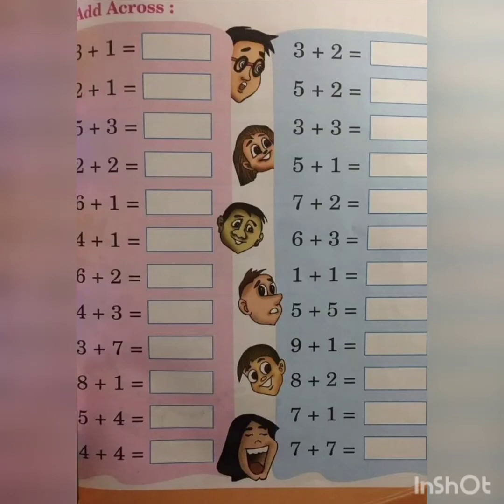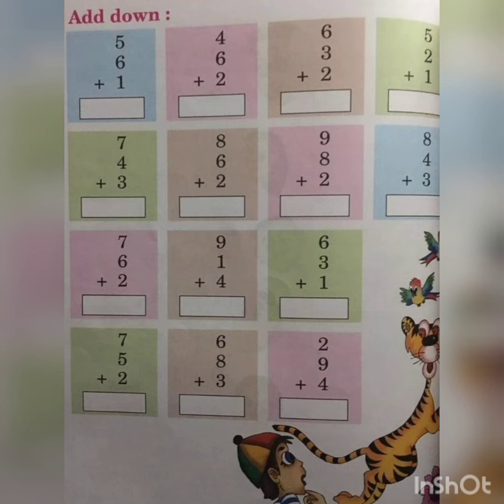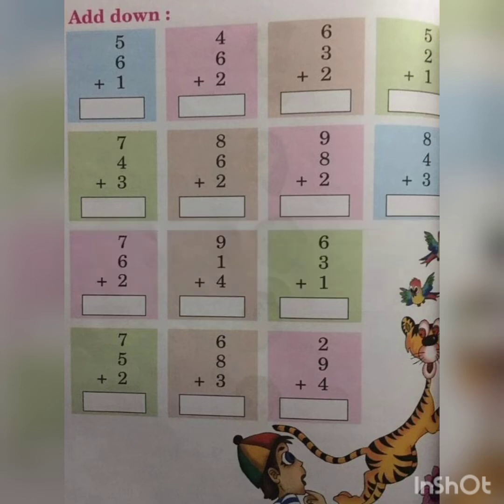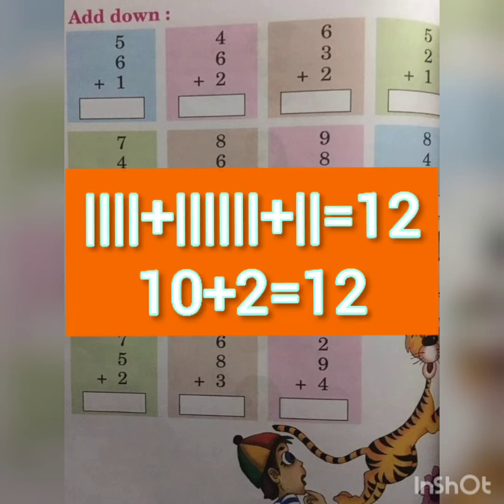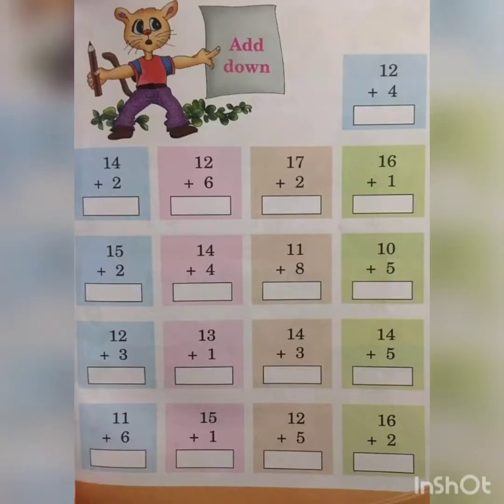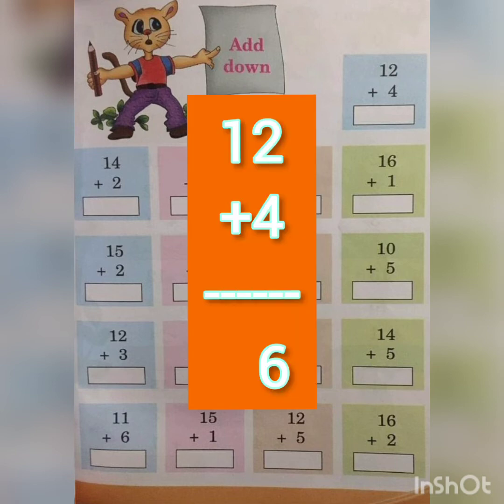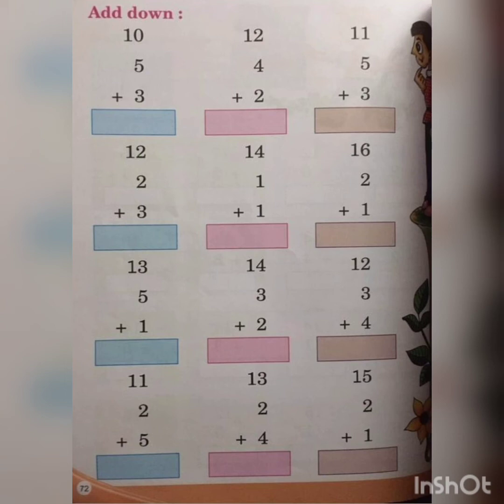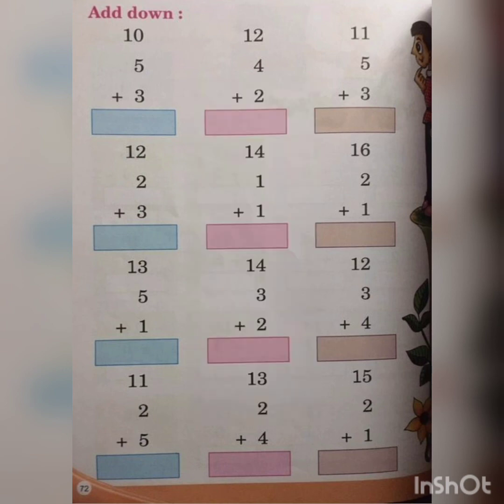IK-2 |MATHS| Addition-Adding Down & Adding Across (Big & Small Numbers)